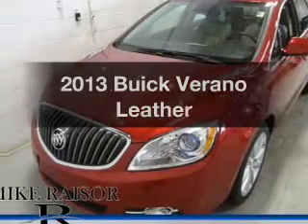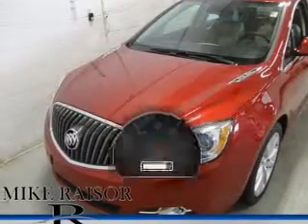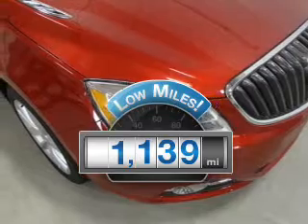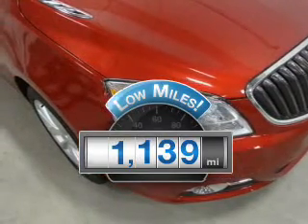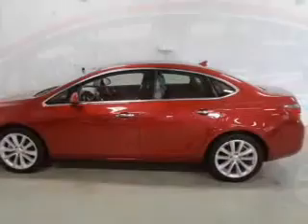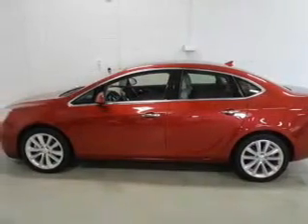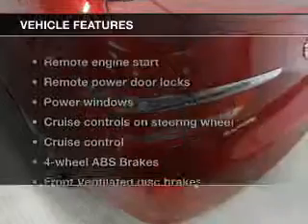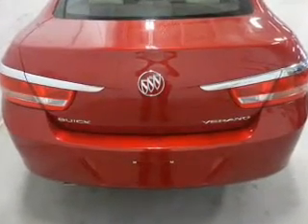2013 Buick Verano - Lafayette IN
Year: 2013
Make: Buick
Model: Verano
Trim: Leather
Engine: 2.4 liter inline 4 cylinder 16 valve GDI DOHC
Transmission: 6-Speed Automatic
Color: Crystal Red Tintcoat
Mileage: 1139
Address:
2051 Sagamore Pkwy. S.